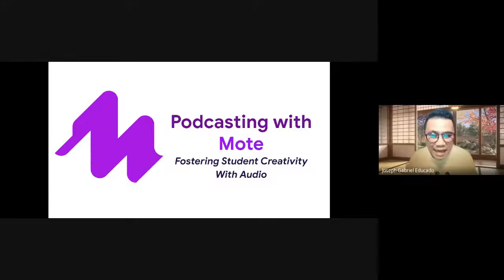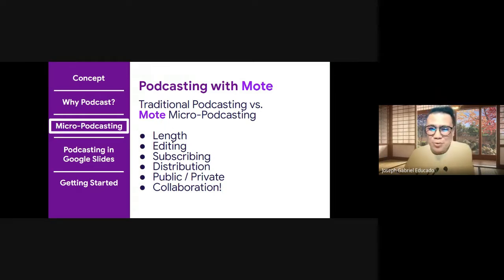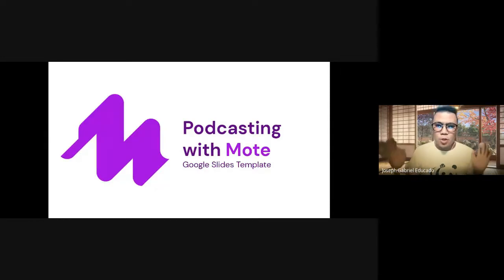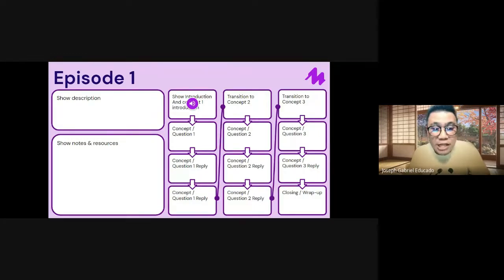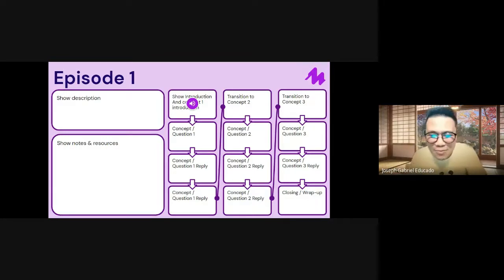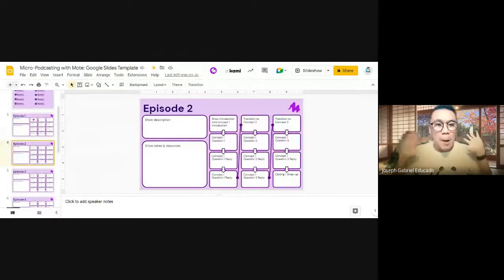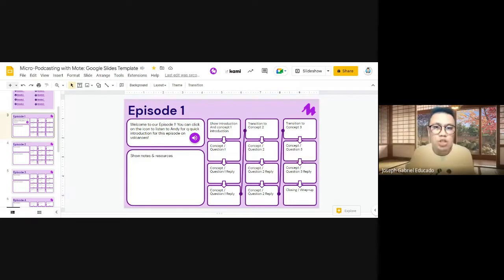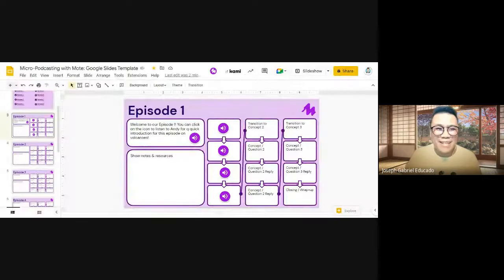Micro Podcasting with Mote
Let's explore the idea of podcasting with Mote in Google Slides in fostering student creativity with and through audio!